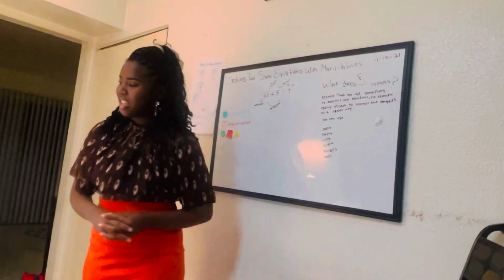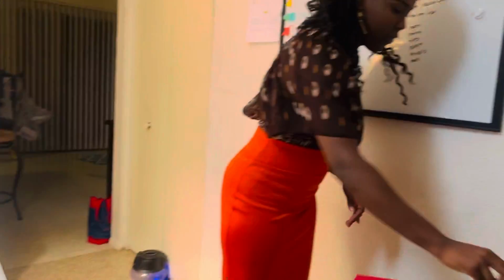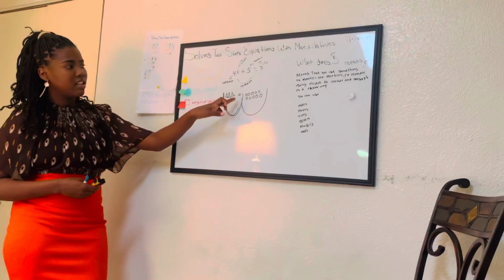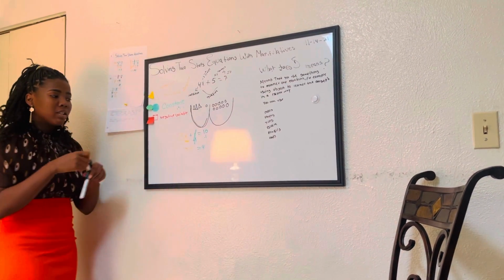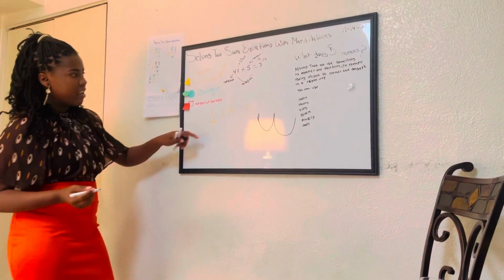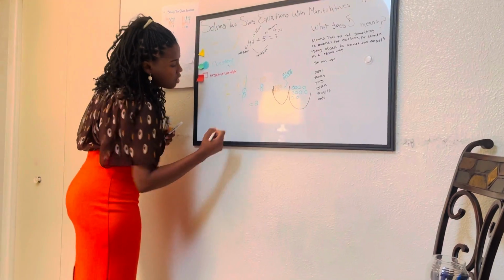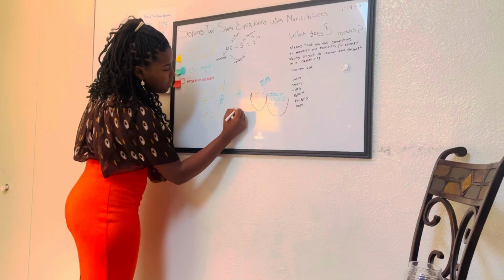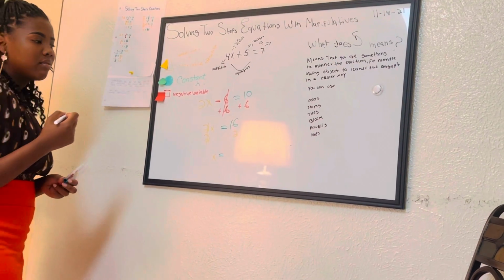Solving two steps equations with manipulative.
Teacher; Yudelis Vargas